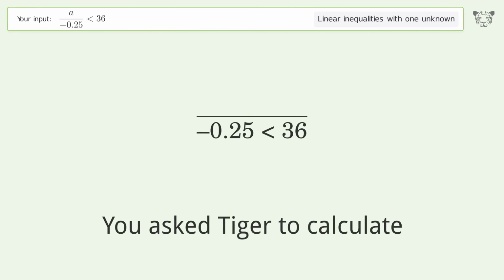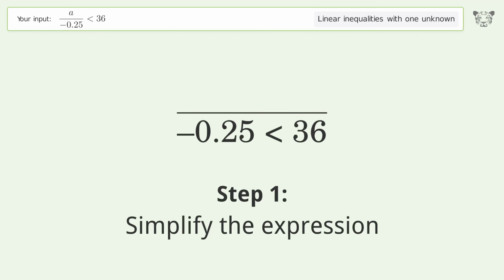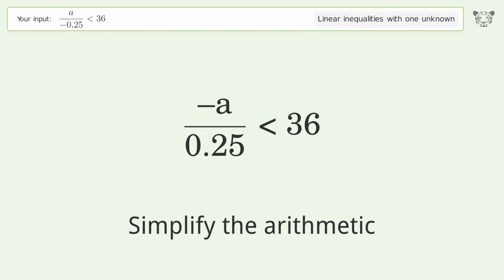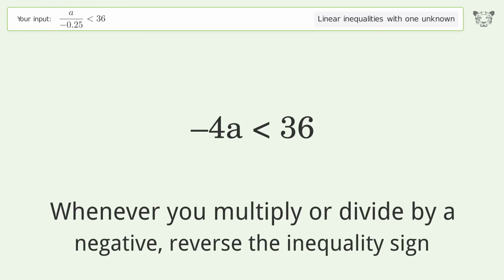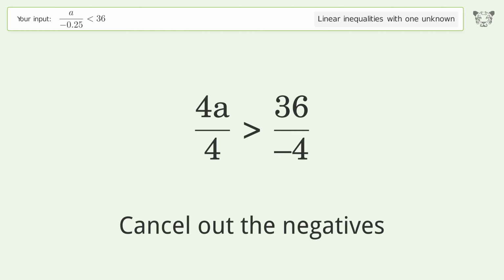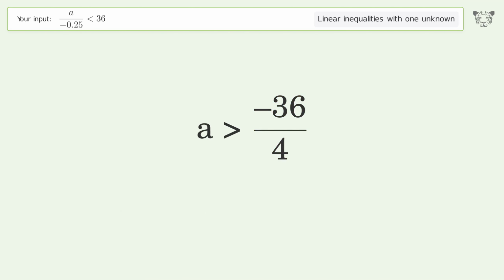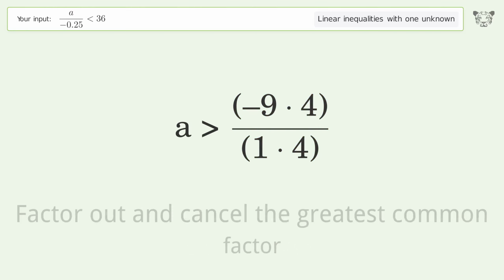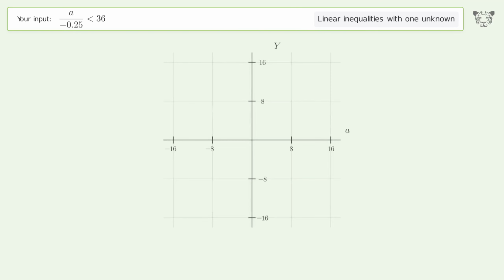Solving Linear Inequalities: a/(-0.25) is Smaller Than 36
Struggling with a/(-0.25) is Smaller Than 36? Watch our step-by-step video on Tiger Algebra to master this linear inequality effortlessly. Also, check out for more tips and tricks